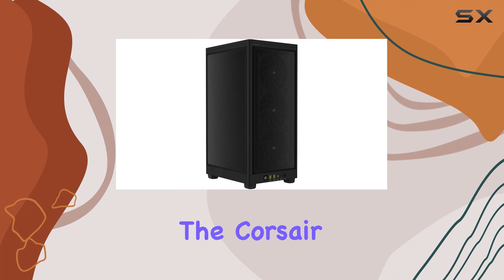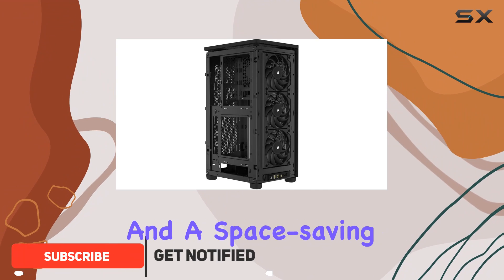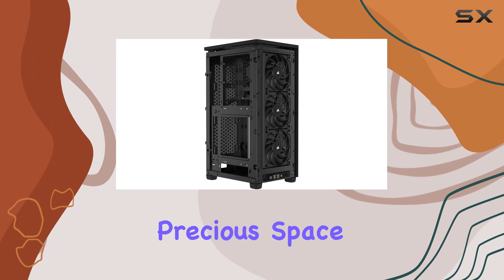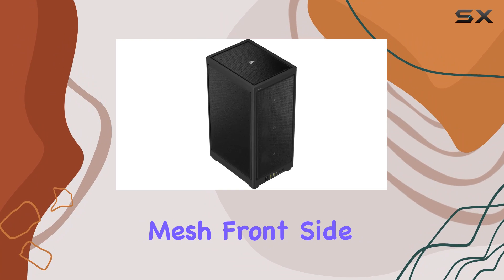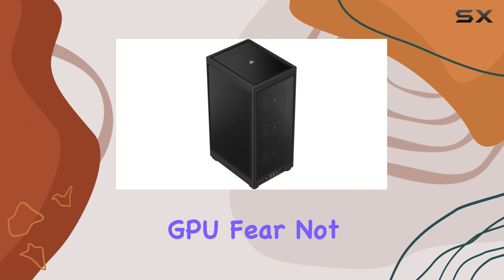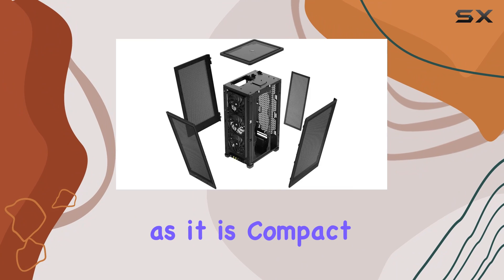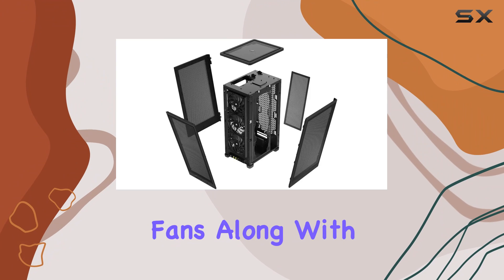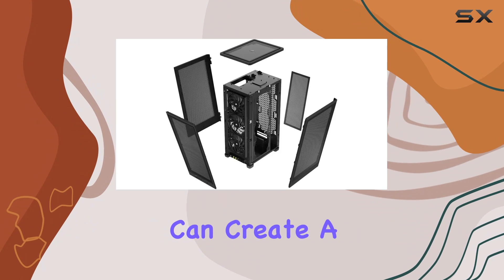Corsair Airflow Mini PC Case: The Ultimate Compact Gaming Powerhouse!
0:00 Intro
0:06 Review

Things that we mentioned in this video:
Corsair Airflow Mini PC : B0BW4N75LD